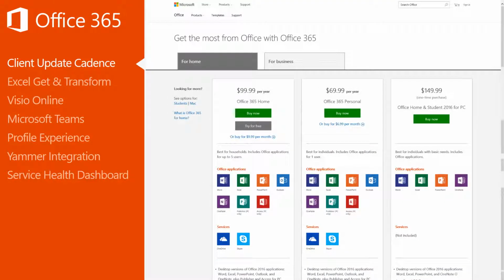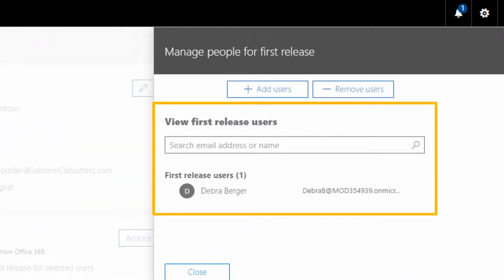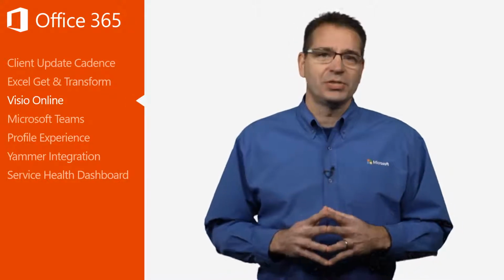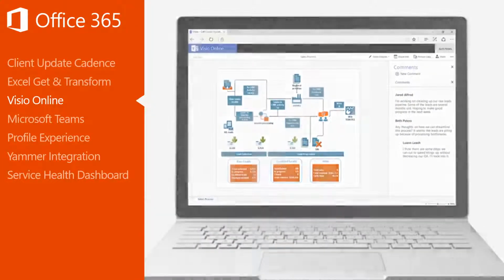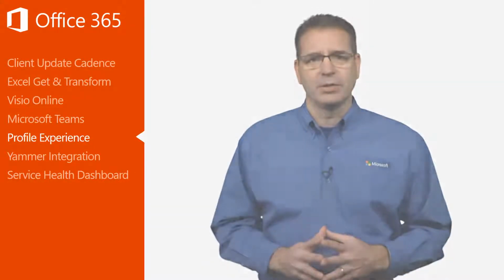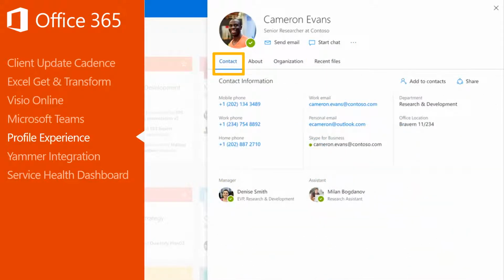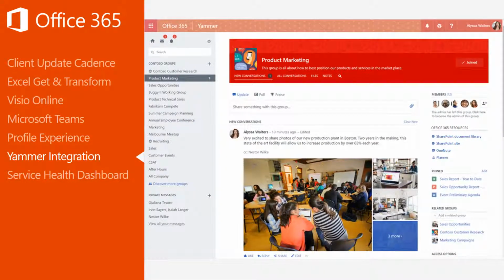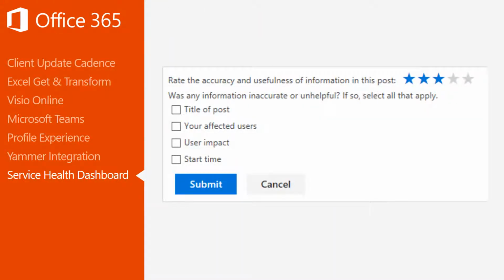Update des nouveautés Office 365 – Avril 2017